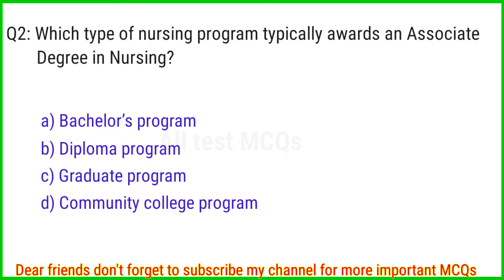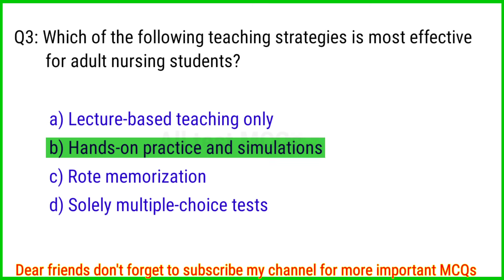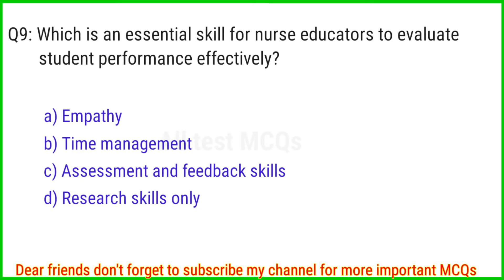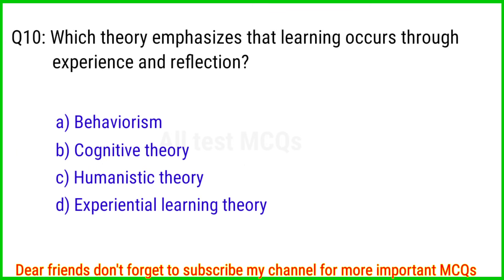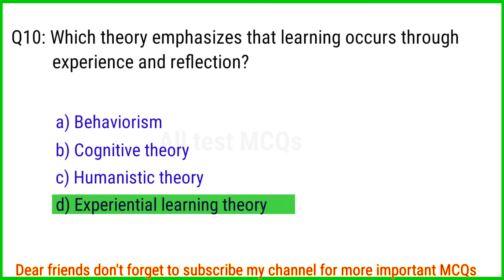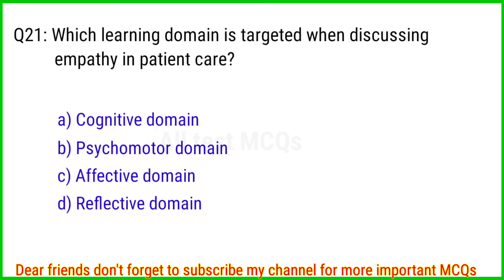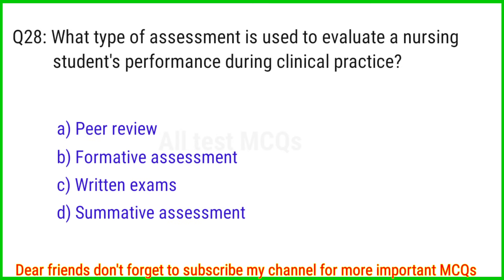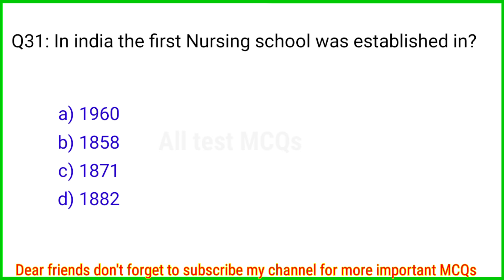Nursing Education MCQs || MCQ for Staff Nurse Exam preparation || MHSRB and RRB Quick review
In this video we have covered Nursing Education Multiple choice questions (MCQ) These questions are important for all staff nursing exam.

Nursing education MCQ,
MCQ for staff nursing exam,
mhsrb staff nursing mcq,
Telangana staff nurse exam preparation,
Telangana staff nurse officer mcq,
Mhsrb related subject mcq,
Nursing education and communication mcq,
Nursing mcq,

These MCQs are only for education purpose.